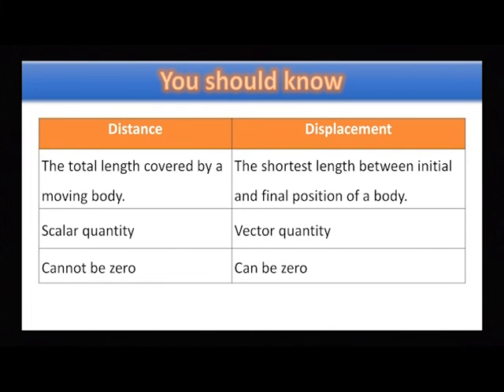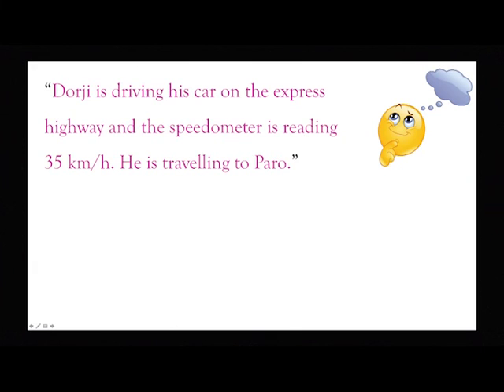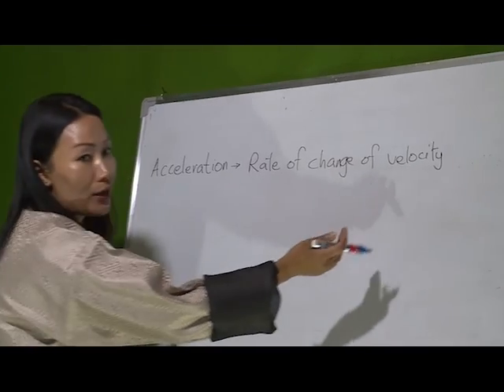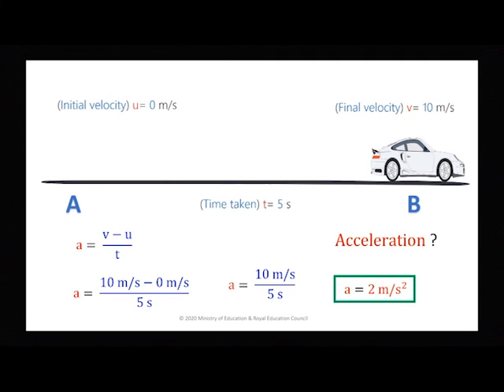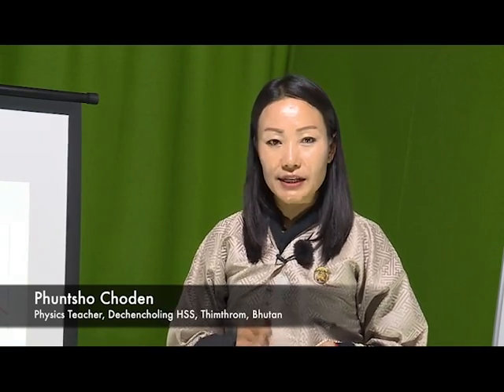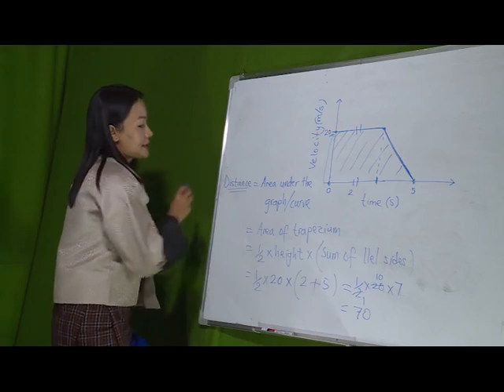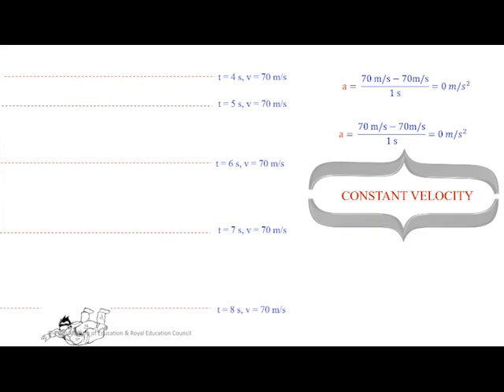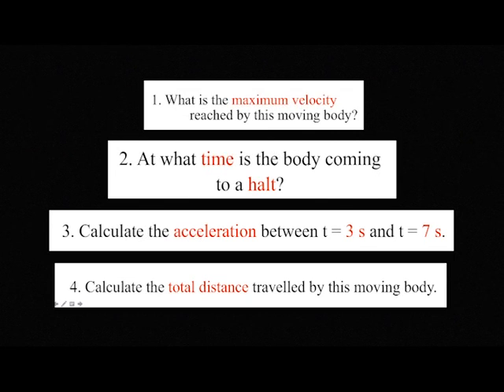Physics Key Stage 4 : Speed, Velocity, Acceleration and Terminal Velocity